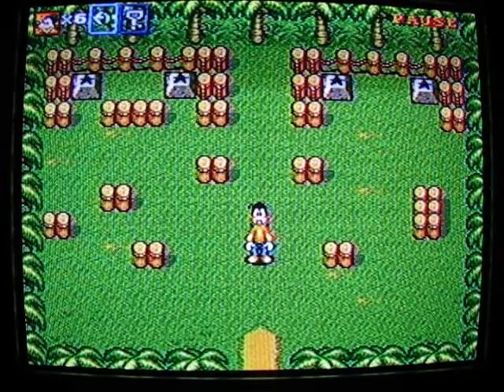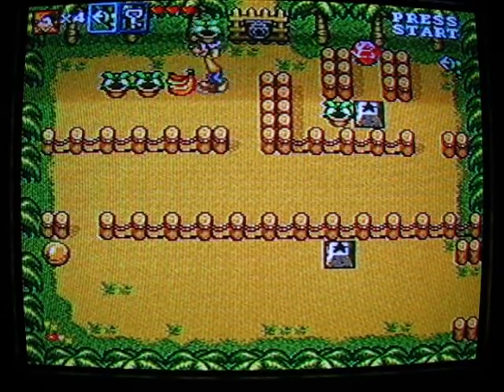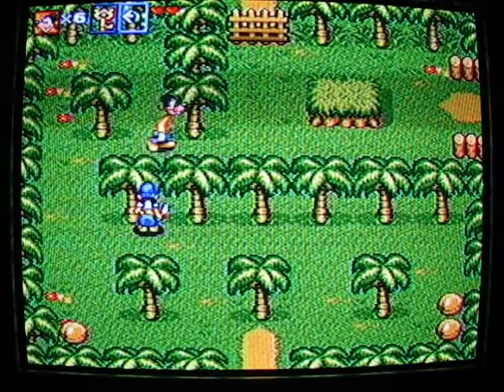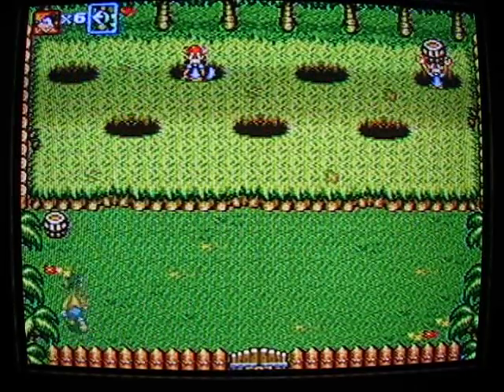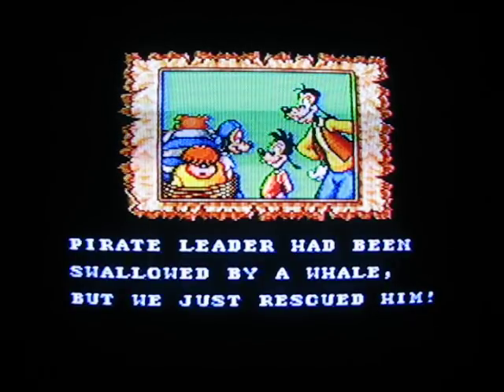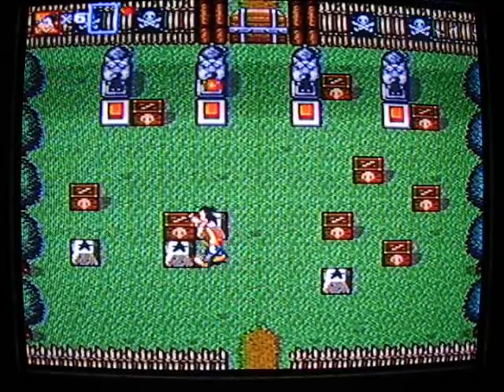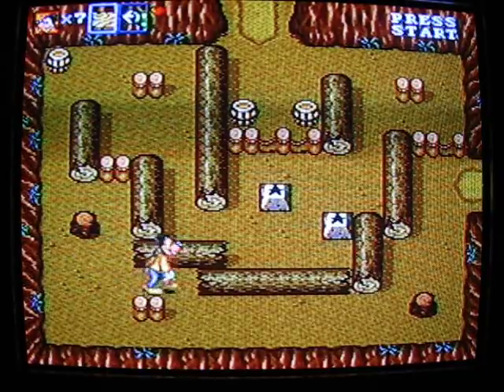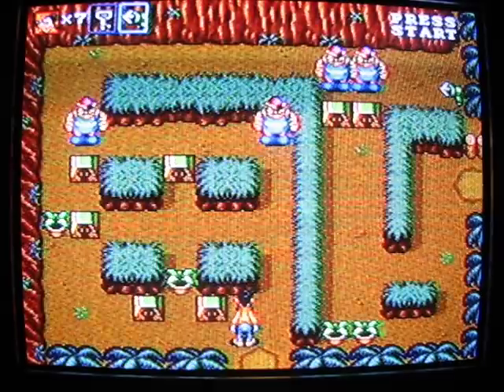Goof Troop SNES Walkthrough Part 2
Part 2: Why do they make rooms luck-based?

rest of level 1 (beach) - start of level 2 (country)

Boss Jester Hole: Pretty easy, when you run out of barrels, just throw what you can catch at the Jesters that pop out of the hole! :D

Otherwise, everything else is explained pretty well in the video!